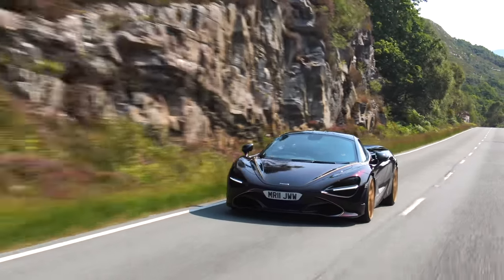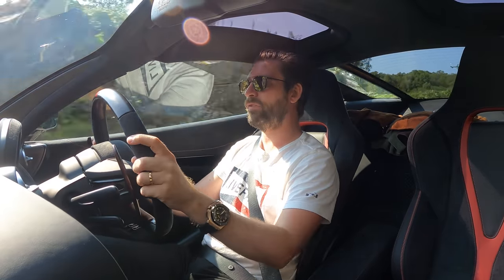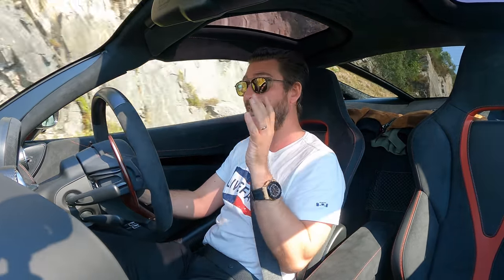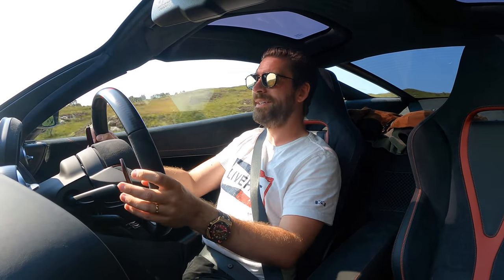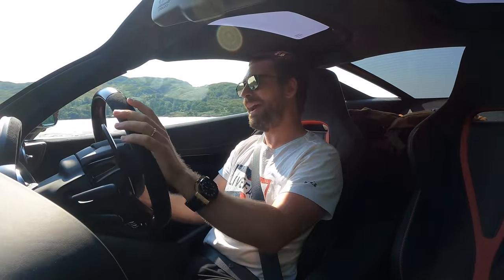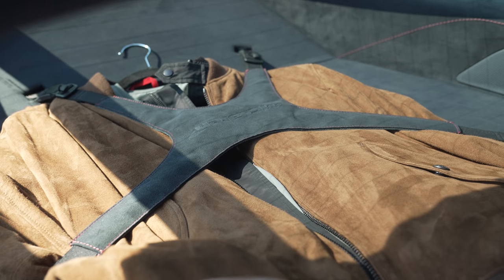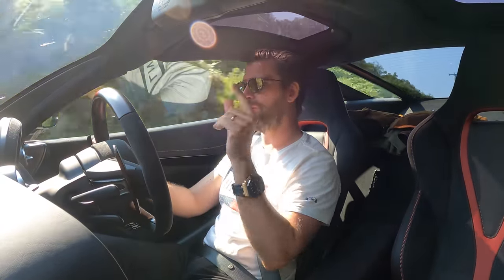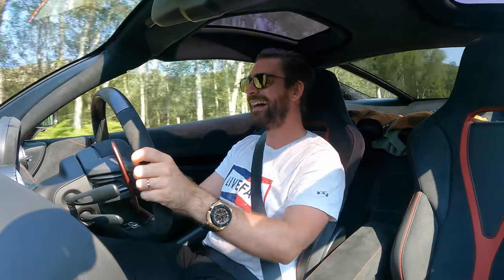NEW CAR DAY! I Bought A McLaren 720S Delivered On Best Driving Roads!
A McLaren 720S finally joins the garage, after ordering a 720S back when it launched in 2017 but subsequently choosing to spend more time in the McLaren 675LT - we finally have a McLaren 720S on the channel only, this time it's here as one of our first project cars! Comments below what you would like to see from this project car series - can we get 900hp? New bodykit, lightweight exhaust? You name it!